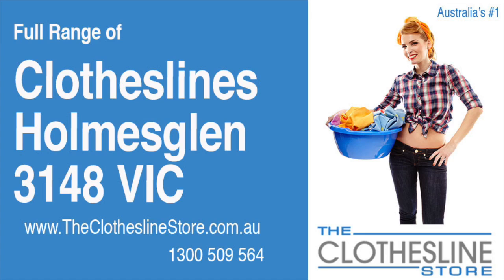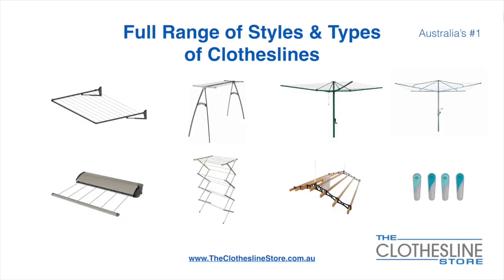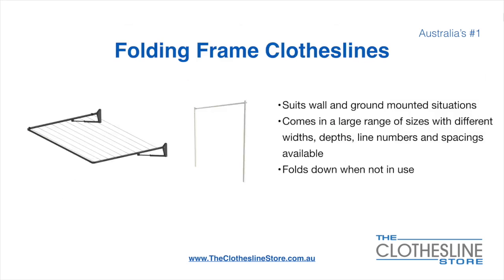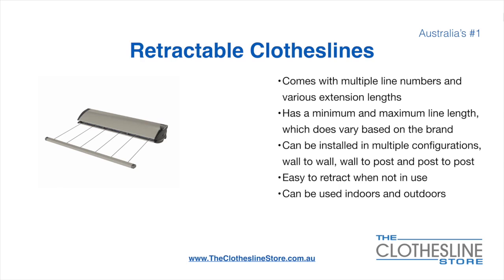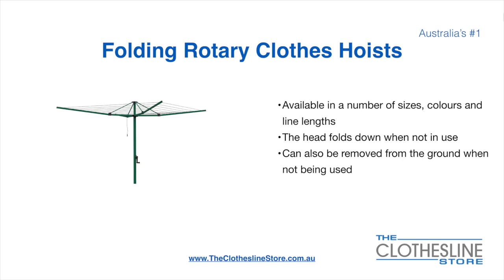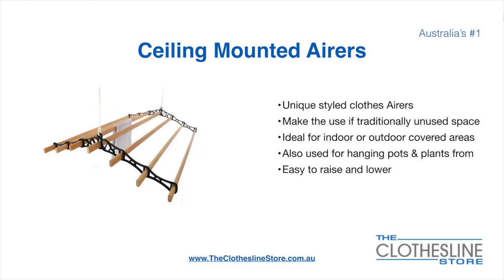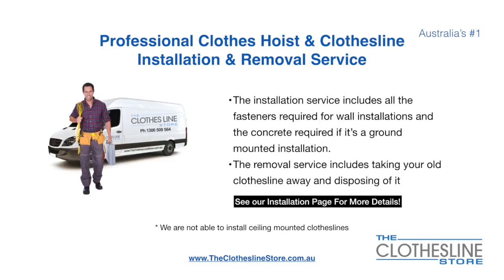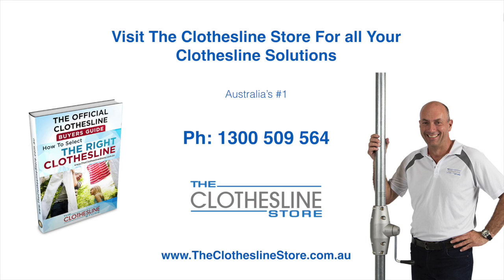If You're Looking For a New Clothesline in Holmesglen 3148 VIC, We Have a Solution For You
If you are looking for a new clothesline in the Holmesglen 3148 VIC area we have a solution for you

- Retractable
- Portables

So for all your clothesline solutions in Holmesglen 3148 VIC visit us